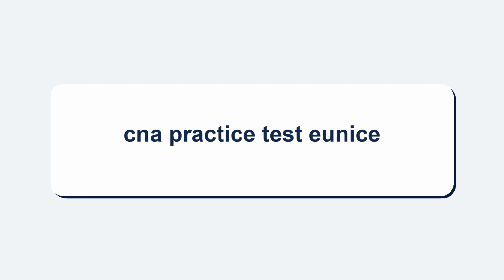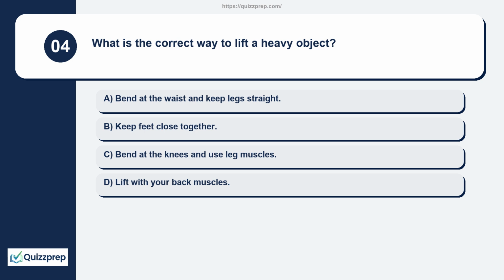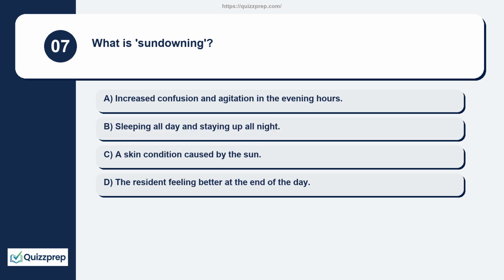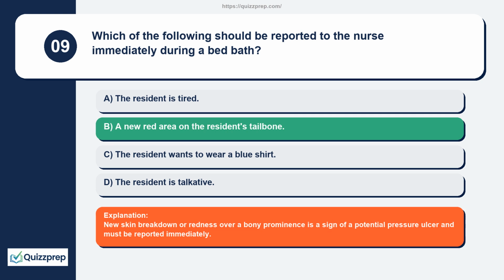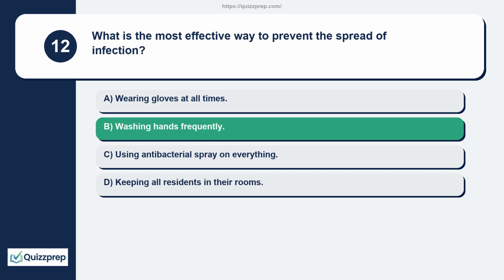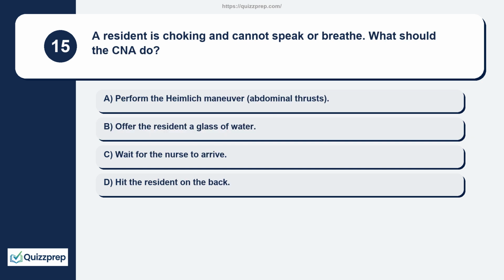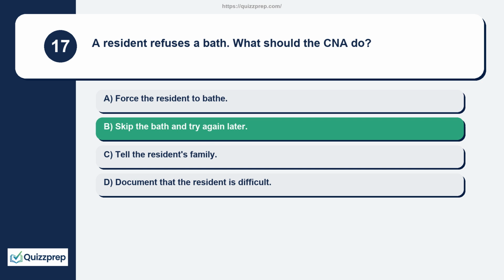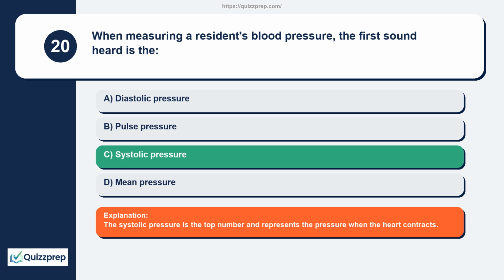Pass Your 2026 CNA Exam with Nurse Eunice: The Ultimate Practice Test and Study Guide 2026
. ```python?code_reference&code_event_index=6
content = """Pass Your 2026 CNA Exam with Nurse Eunice: The Ultimate Practice Test and Study Guide 2026

Passing the certified nursing assistant exam in 2026 requires more than just memorizing facts. It requires a deep understanding of patient safety, clinical judgment, and the specific standards set by testing providers like prometric, headmaster, and credentia. This video featuring nurse eunice provides a comprehensive walkthrough of the most challenging questions you will face on your test day. Whether you are a first time test taker or looking to recertify, these practice questions are designed to mirror the current 2026 standards and ensure you are fully prepared for the written and skills portions of the exam. Nurse eunice has helped thousands of students transition into successful healthcare careers by focusing on the rationales behind each answer. In this session, we cover critical domains such as infection control, personal care skills, mental health needs, and basic nursing techniques. We also dive into the newer 2026 updates regarding resident rights and emergency procedures. Each question is explained in detail to help you understand why the correct choice is the safest choice for your patient. Our goal is to help you build the confidence needed to excel under pressure. We understand how overwhelming the study process can be, which is why we also provide these professional services, resources, and direct help to ensure no student is left behind in their journey toward certification. From specialized study guides to one on one coaching, we are here to support your nursing career from day one. The 2026 exam landscape has changed with a higher emphasis on critical thinking and prioritization. This video acts as a mock exam, giving you the opportunity to test your knowledge in real time. We recommend pausing after each question to formulate your own answer before listening to the expert explanation. This active learning approach is proven to increase retention and improve test scores. In addition to practice questions, we share essential test taking strategies that can help you identify distractor answers and focus on what the state board is really looking for. Many students struggle with the wording of scenario based questions, but with the guidance of nurse eunice, you will learn how to break down each prompt and find the key indicators that lead to the right response. Don't let exam anxiety hold you back from your dreams. The healthcare industry is in high demand for skilled and compassionate certified nursing assistants. By mastering these concepts now, you are setting yourself up for a stable and rewarding career path. Remember to engage with our community by sharing your progress and asking questions in the comment section below. We love hearing from our viewers and seeing the success stories of students who have passed their exams using our methods. One of the primary areas of focus for the 2026 nnaap exam is infection control. You must be able to demonstrate correct handwashing techniques, the proper sequence for donning and doffing personal protective equipment, and the difference between standard and transmission based precautions. Nurse eunice walks you through these procedures so you can visualize the steps during your clinical skills exam. Another major component of the test involves activities of daily living. This includes assisting residents with bathing, dressing, grooming, and feeding. Understanding the importance of resident independence and choice is crucial for scoring well. You will learn how to provide care that respects the dignity of the individual while maintaining their safety at all times. Mental health and social service needs are also emphasized in the 2026 curriculum. You need to know how to communicate effe